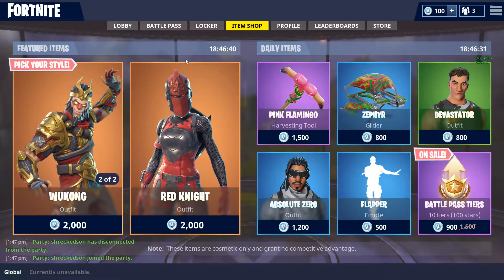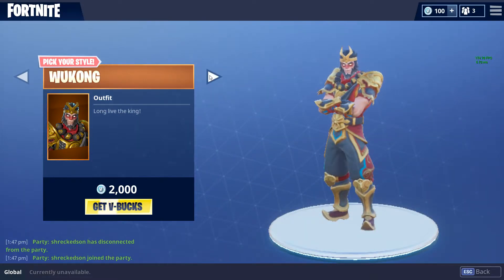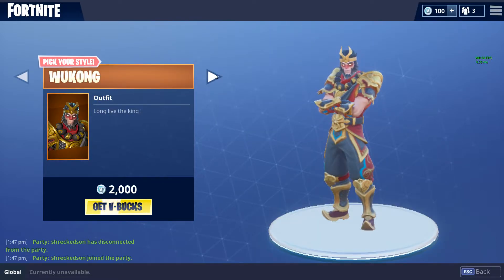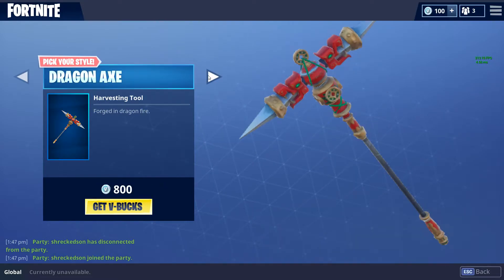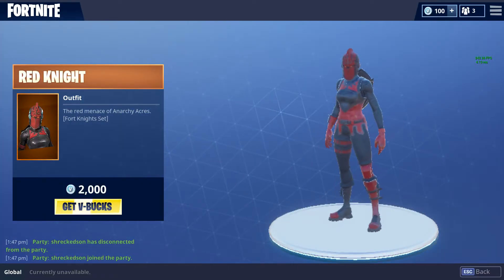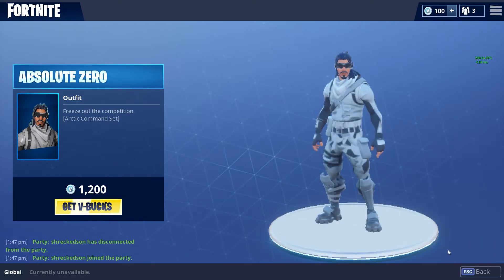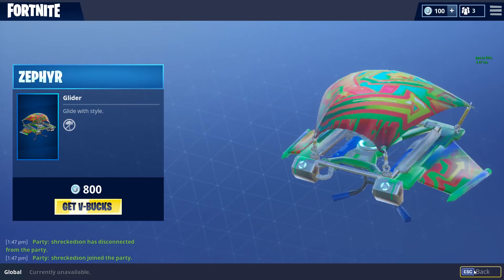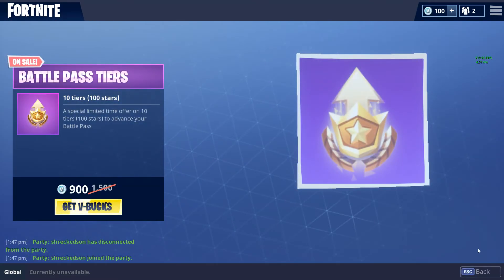FORTNITE ITEM SHOP!! NEW FEATURED ITEMS!!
Today's daily preview of the Fortnite Item shop!